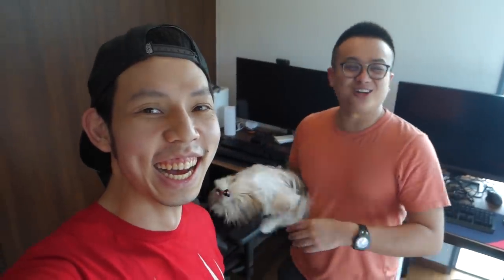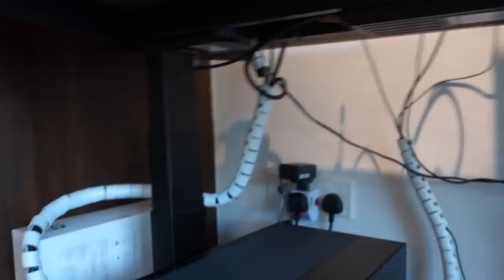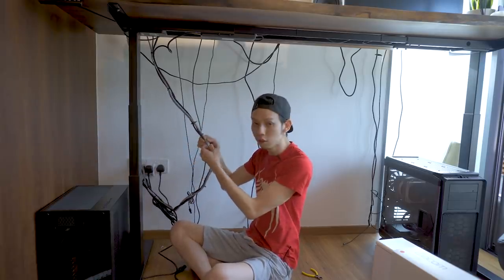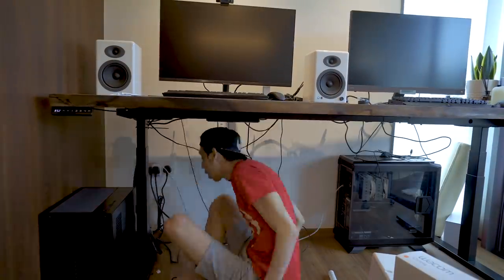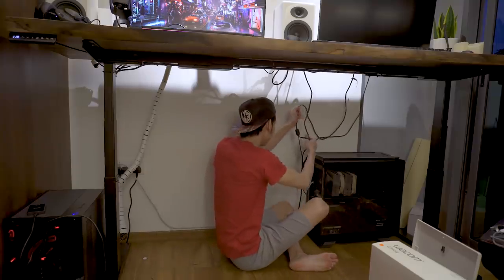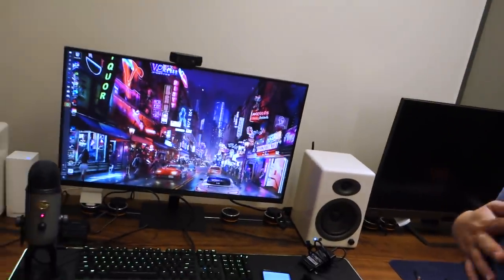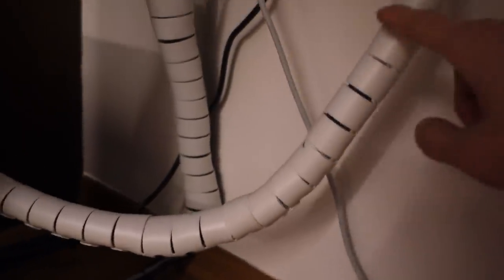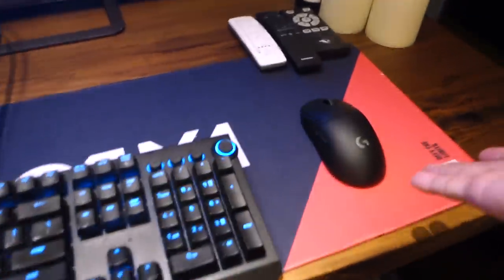NOC Ryan's HARDEST Cable Management Ever!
More cable management for you guys again! This time, I help out Ryan from NOC. He recently purchased a top of the line PC from Aftershock PC and needed some help managing his cables. He posted a Q&A on Instagram about it and lots of y'all suggested that "Julian should help with cable management!" Ryan's cable management needs are different from last week's video — Aftershock PC obviously did a great job managing the PC cables, so I was managing the cables outside of the PC. Honestly, they were a mess (nothing compared to the cables in NOC office though xd) but I had all the right tools to tame all the cables. Cable ties, velcro strips and cable holders all came in handy and they're the basic necessities for cable management. Hope you guys learned a thing or two from this video, so that you too can manage your own cables well.